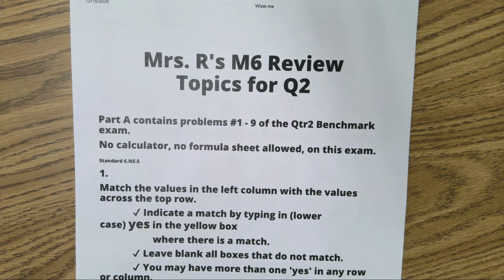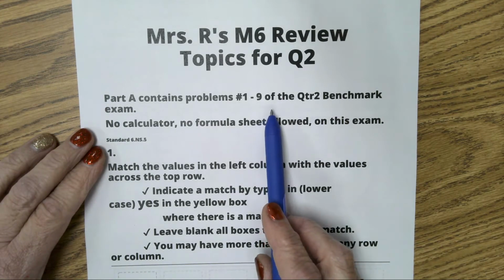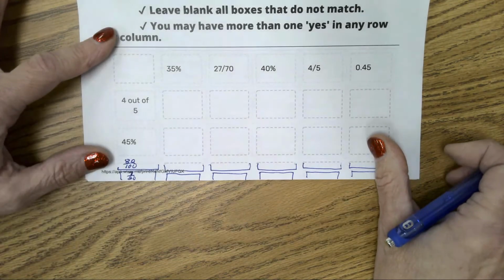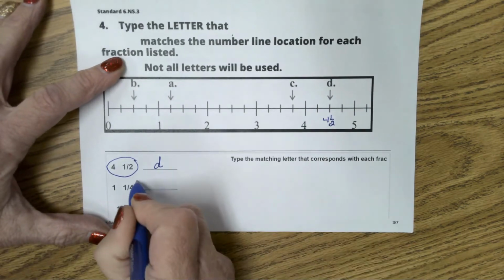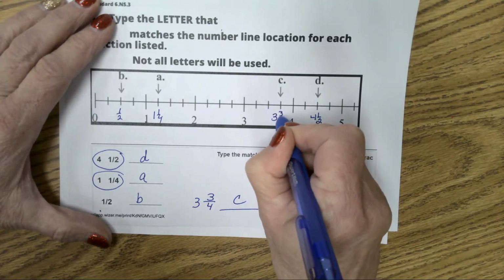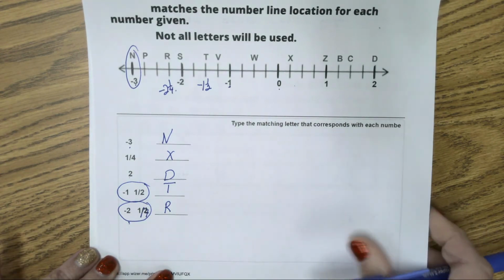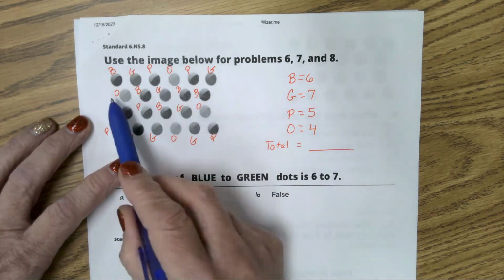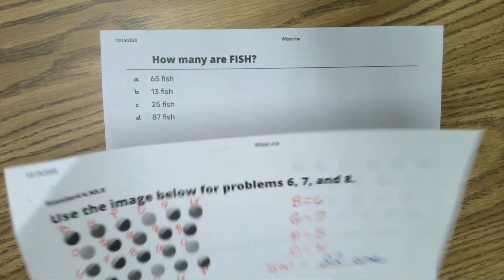M6 Review Q2